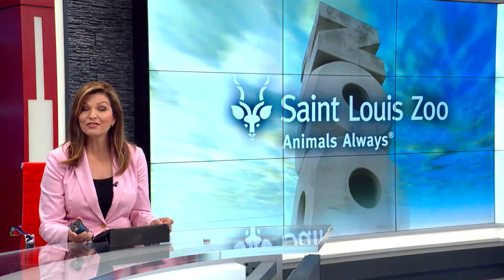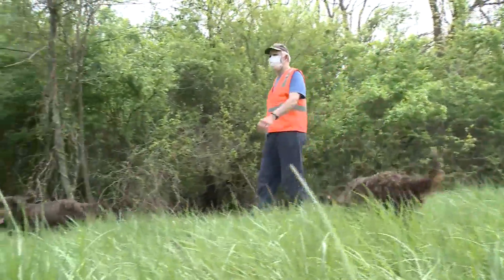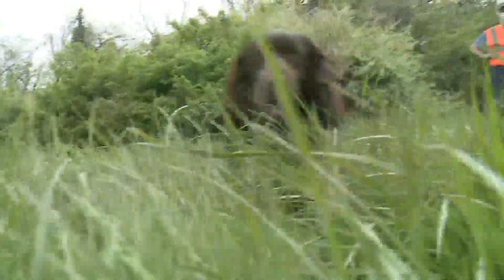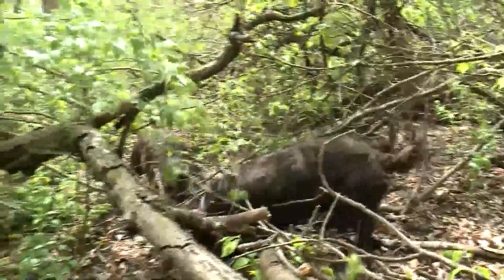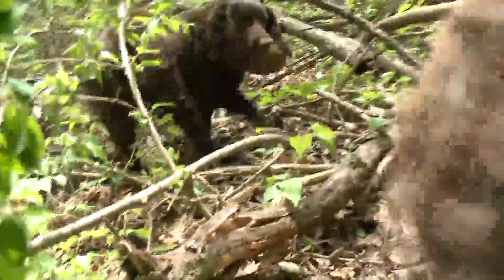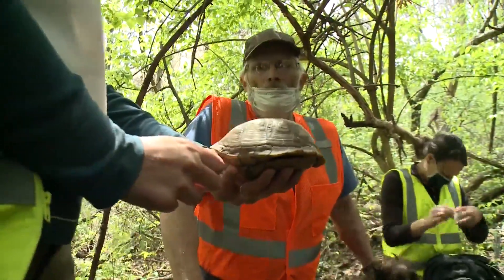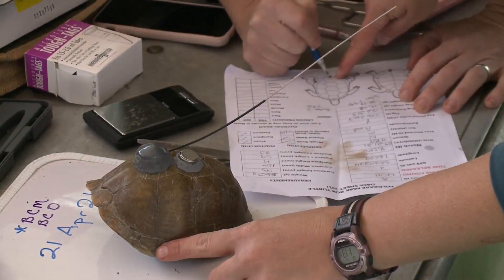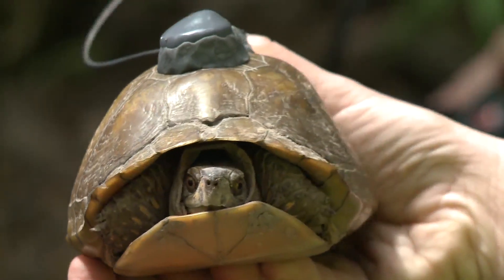Turtle Whisper uses dogs to find and study box turtles for St. Louis Zoo research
John Rucker is a turtle whisperer with his five Boykin Spaniels at his side. On Wednesday, they were searching for box turtles on the Saint Louis Zoo’s WildCare Park campus in North St. Louis County.

“When turtles move, they leave a very faint scent trail on the ground,” John Rucker, Dog Handler for K9 Turtle Tracking said. “The beauty of these dogs is they root them out like hogs and bring them to hand.”

These canine gumshoes, with their soft-mouthed approach, bring the turtles to the scientists at the Saint Louis Zoo for their conservation efforts.